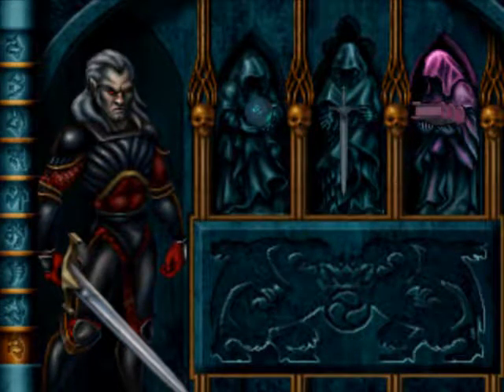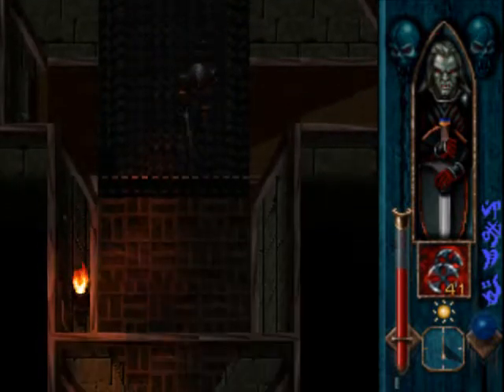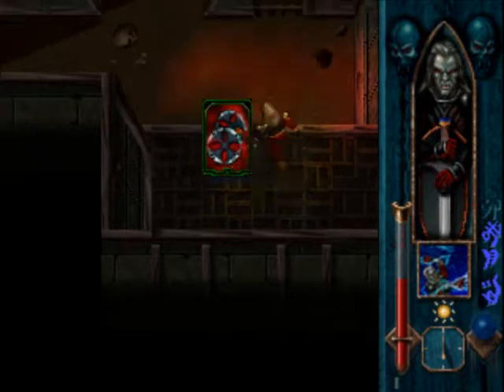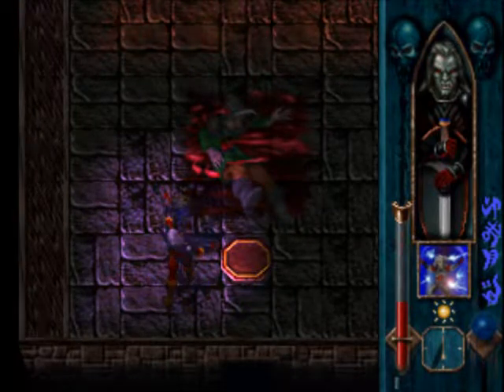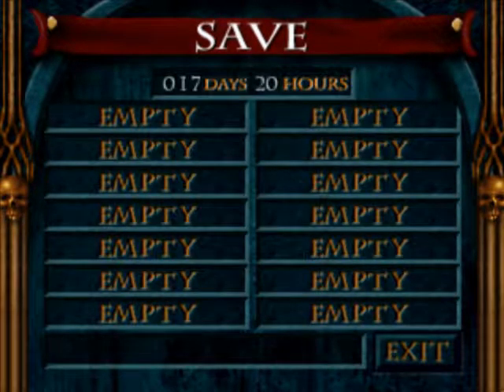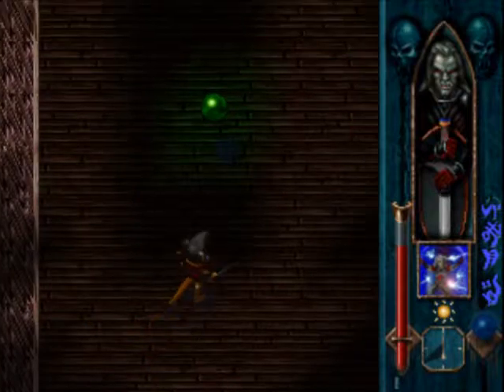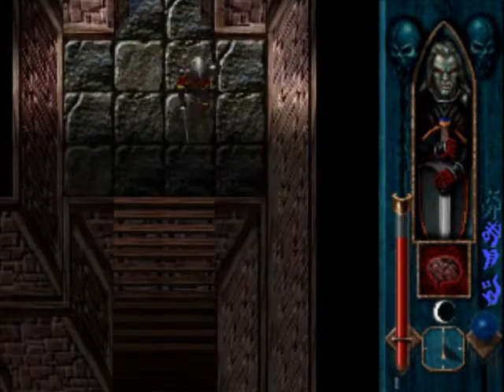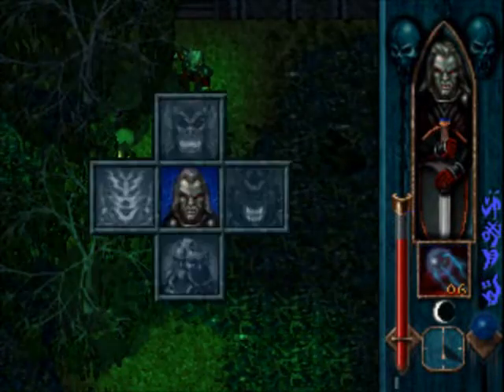Let's play Blood Omen: Legacy of Kain (Part 16)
These ruins in this swamp yields some nice rewards, however there are still risks involved which is mostly in the form of stronger enemies.